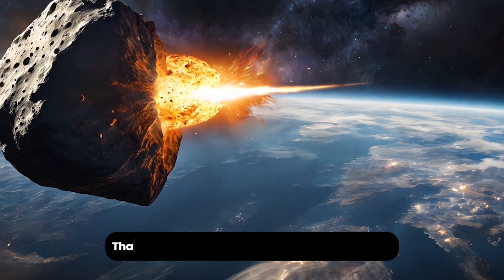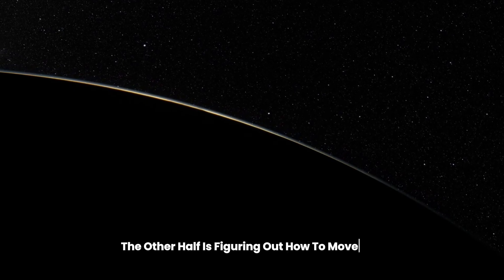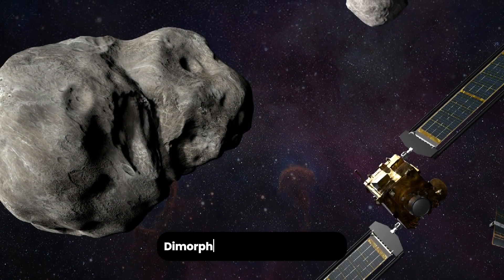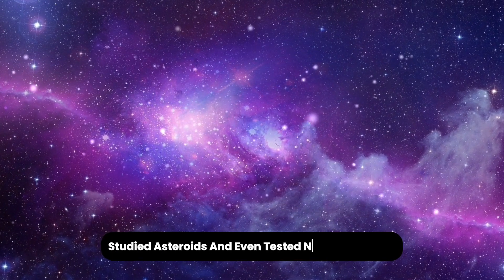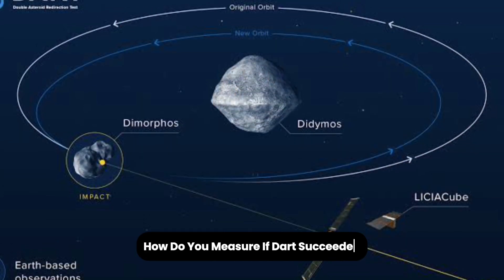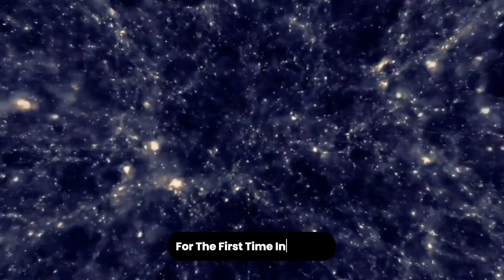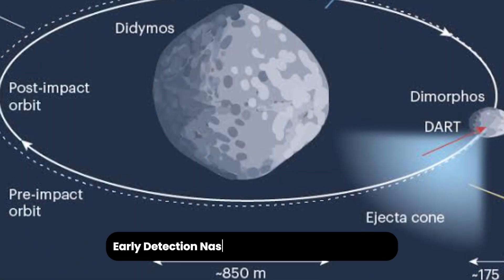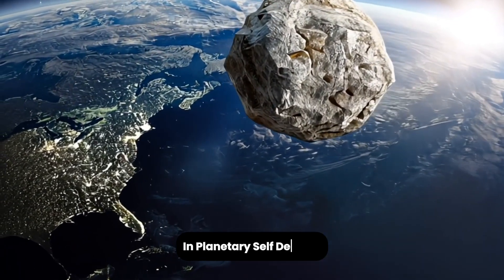NASA’s DART Mission: Did We Just Save Earth from Asteroids?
In this video, we dive deep into NASA’s groundbreaking Double Asteroid Redirection Test (DART) – humanity’s first real step in planetary defense. NASA intentionally crashed a spacecraft into the asteroid Dimorphos to see if we could change its orbit… and it worked! 🎯

From the mission launch to the dramatic impact, and what it means for protecting Earth from dangerous asteroids in the future, this video explains everything in a clear, engaging way.

✨ What you’ll discover in this video:

Why asteroids are a real threat to Earth 🌌

How NASA planned and launched the DART mission 🚀

The incredible moment of impact & stunning images 📸

What scientists learned after the collision 🔭

What’s next for planetary defense (ESA’s Hera mission & more) 🌍

This isn’t science fiction – this is the beginning of Earth’s cosmic defense system. Stay curious, stay amazed, and don’t miss the chance to learn how science is preparing to save our planet.

✅ Chapters Included:
00:00 – Intro
01:54 – ‎The Asteroid Threat And Planetary Defense
03:28 – The DART Mission Takes Off
04:55 –Closing In On The Target
06:15 –Measuring Success
07:23 –A Global Effort And What’s Next
08:27 - Key Takeaways For Planetary Defense

🎥 Visual Credits & Licensing

Some stock video clips are sourced under free-use licenses from:

Pexels.com

Pixabay.com

Freepik.com

Vecteezy.com

🧠 AI Disclosure:

This video uses AI-generated visuals (created with Leonardo AI)   for educational and storytelling purposes. All content is originally written and edited to add commentary, structure, and value.